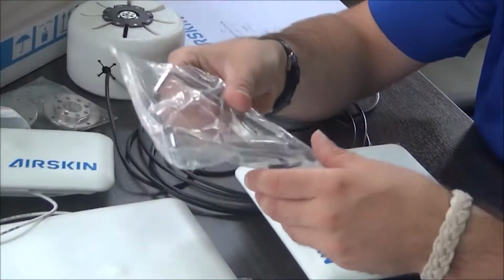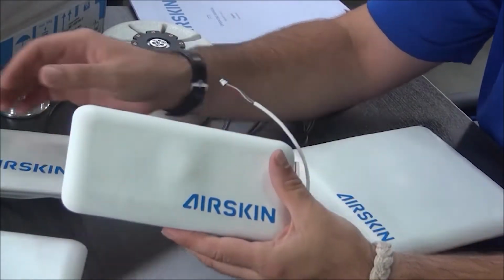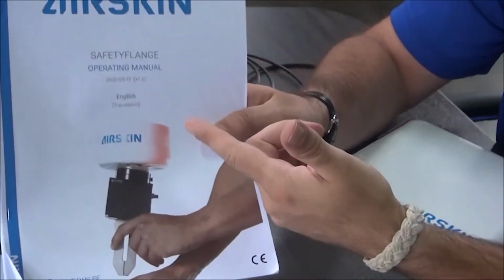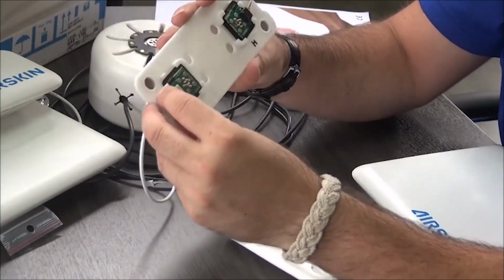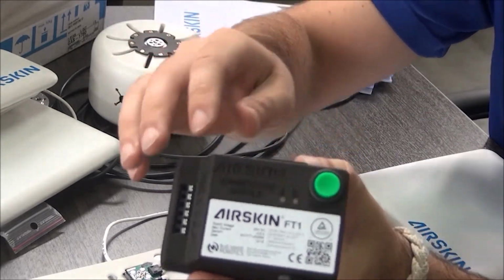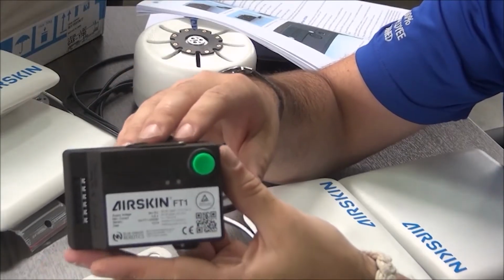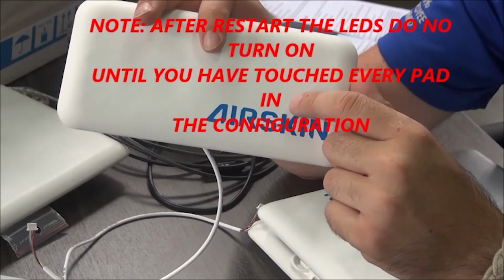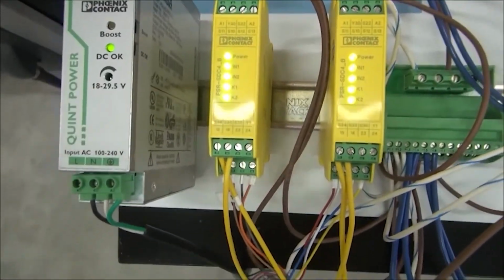AIRSKIN Unboxing & Demo